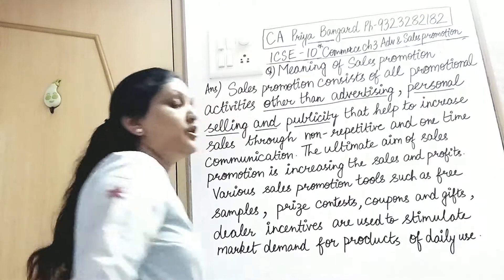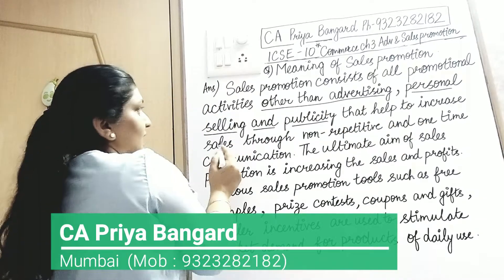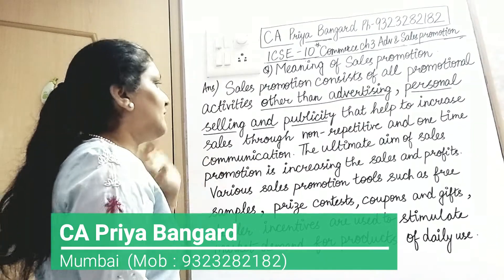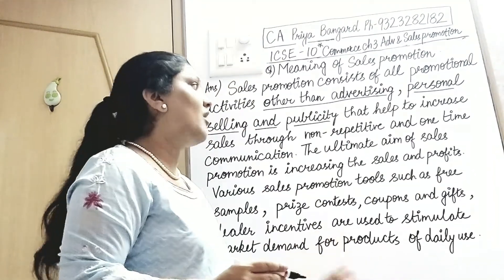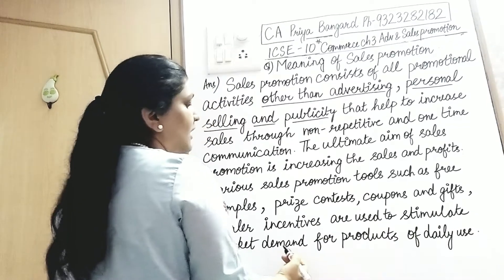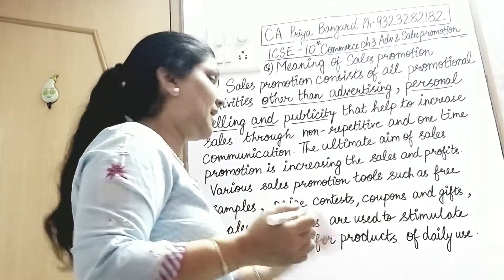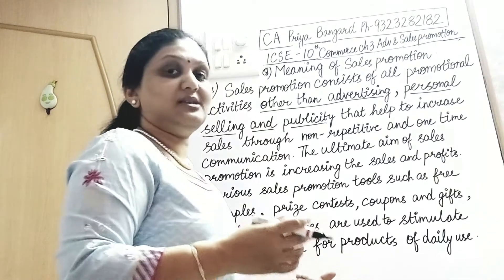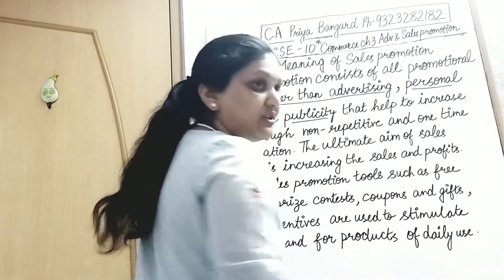7 Meaning of Sales Promotion (ICSE X Commerce Ch 3, Advertising & Sales Promotion)